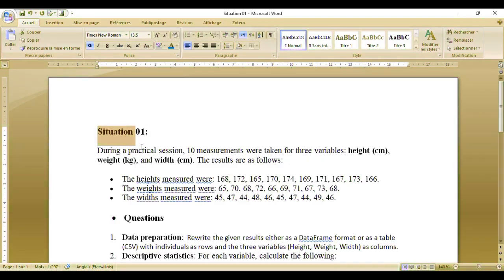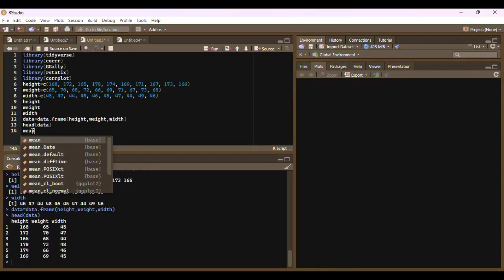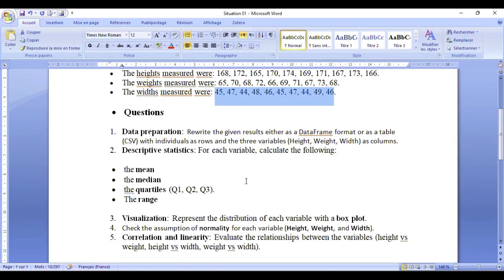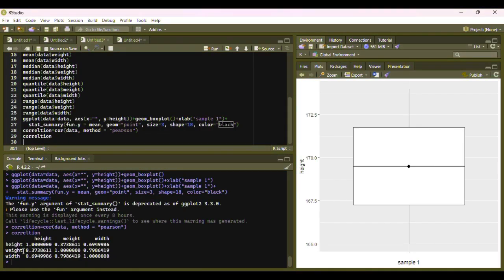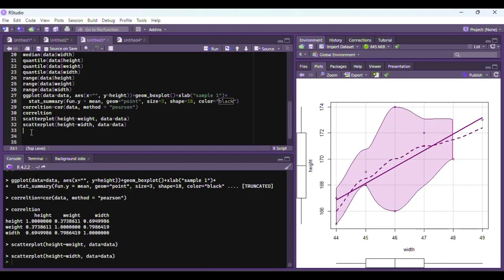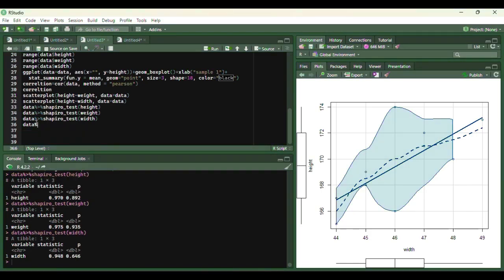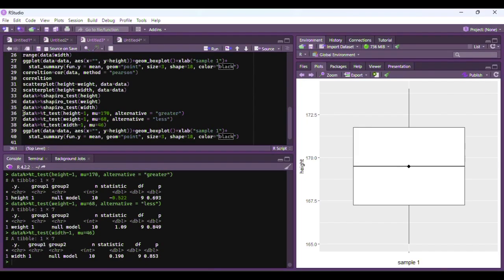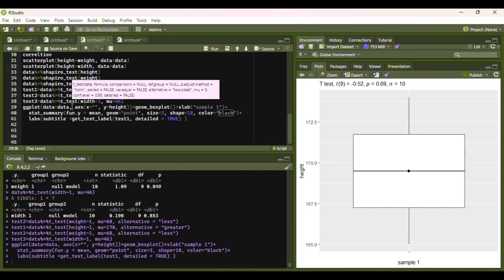Situation 01 Descriptive Stats, Boxplots, and Hypothesis Testing in R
This video presents a complete statistical analysis of three biometric variables—height, weight, and width—based on 10 individual measurements collected during a practical session. You'll learn how to:
✅ Format raw data into a clean DataFrame
📊 Compute descriptive statistics: mean, median, quartiles, and range
📦 Visualize distributions using boxplots
🔍 Check normality assumptions for each variable
📈 Explore correlations and linear relationships with scatter plots and regression lines
🧪 Perform one-sample t-tests to compare sample means with standard reference values
📌 Annotate boxplots with p-values from hypothesis tests
Whether you're a student, educator, or data enthusiast, this tutorial walks you through a full statistical workflow using R—step by step, with clear visuals and interpretations